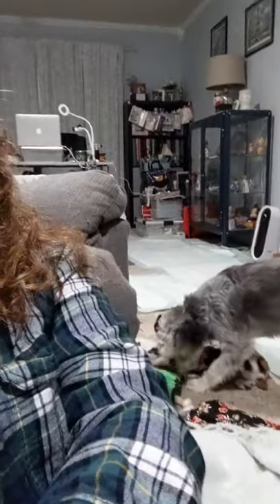Dollar Tree Valentine's Day ♥️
New Valentine's Day items headed to the Dollar Tree. ♥️